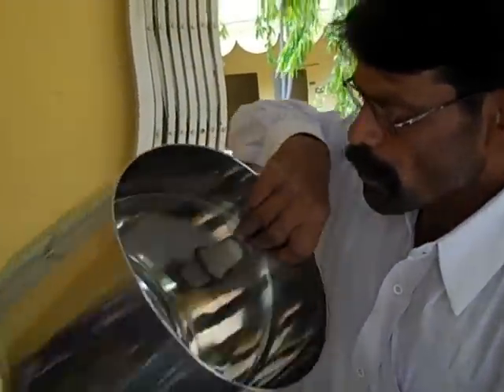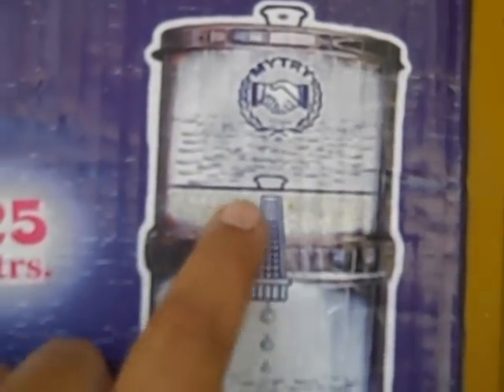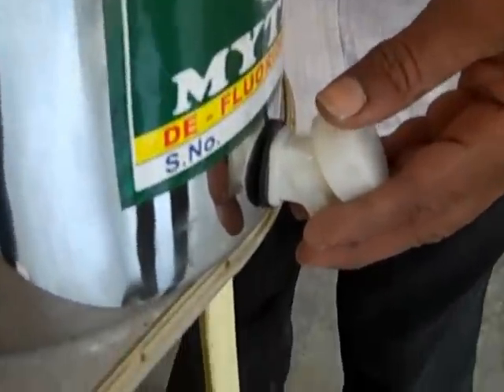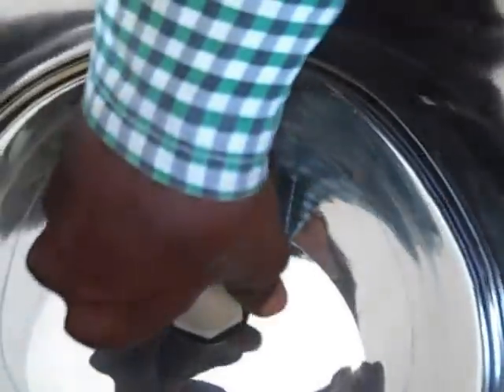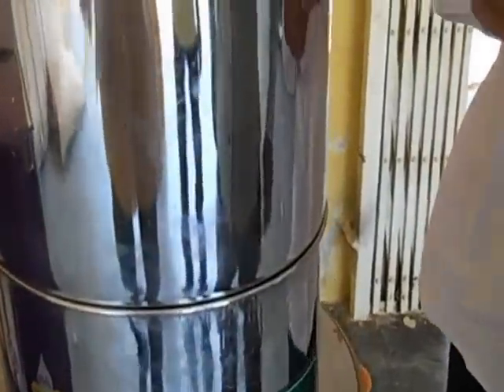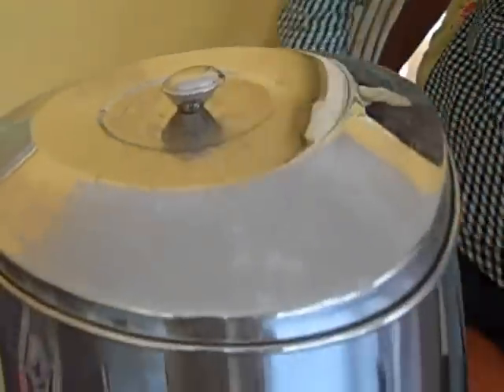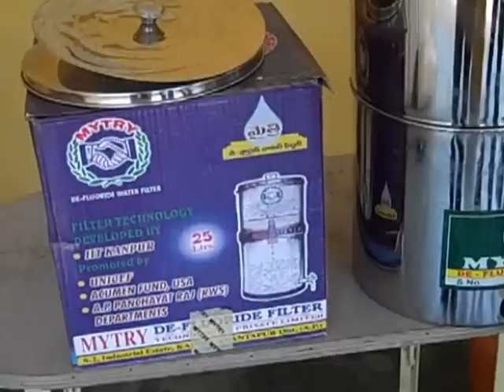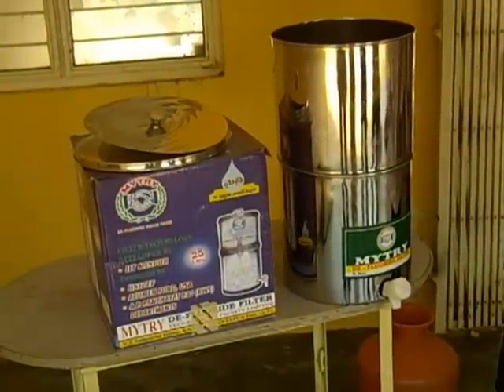Domestic Deflouridation Filter : Assembly of Filter and its parts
A Domestic Deflouridation Filter was developed by IIT Kanpur.  This video explains the assembly of this filter and its different parts.  The principle of the filter is to ensure that the water with high flouride levels remains in contact with a layer of Activated Alumina for a certain time.  This layer adsorbs the flouride content from the water.  Therefore after around 1500 litres of  high flouride water is filtered (this quantity varies with flouride levels in the water and needs to be tested)  the layer of activated alumina needs to be regenerated to ensure the filter continues to be functional.  Use of these filters therefore need regular testing and services to regenerate the layer of activated alumina.  How does this solution compare with other solutions for Flouride affected areas in India ?  Can we embed this filter in society / markets of flouride affected regions as a part of the solution to problems of flouride in drinking water ?